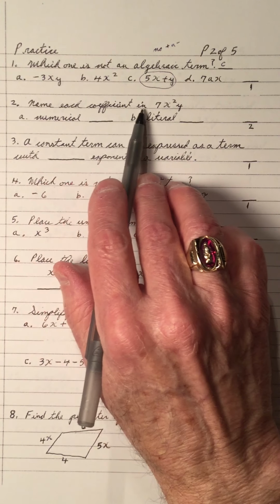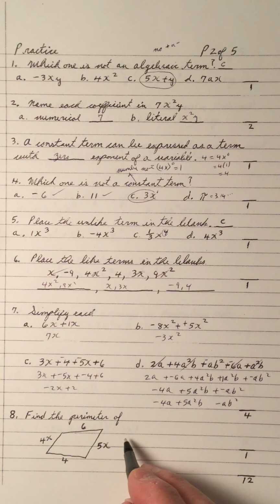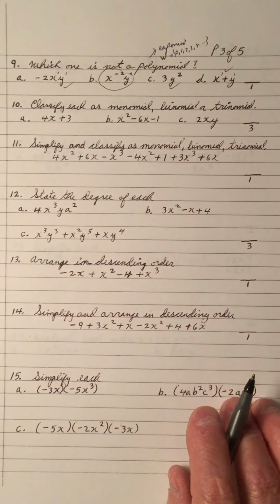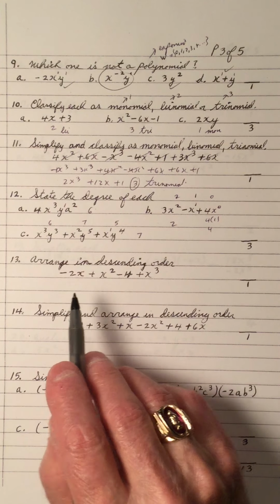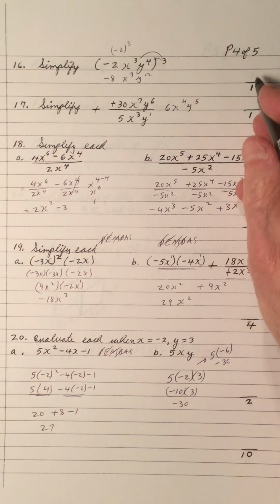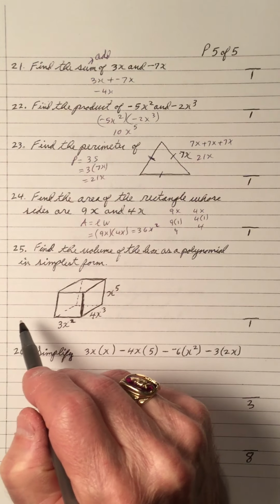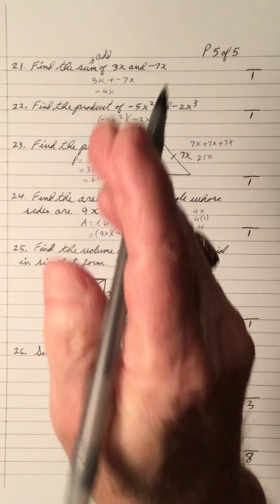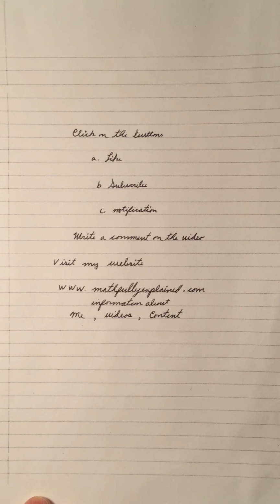Review of Polynomials I - Introduction To Polynomials